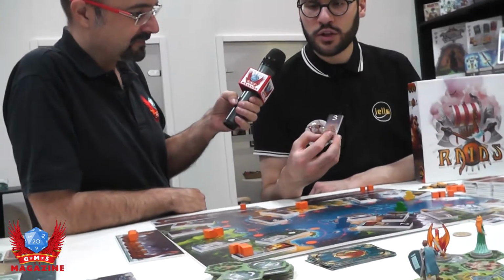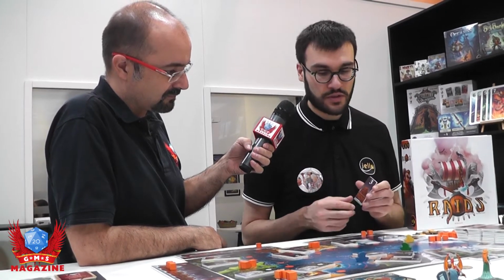Board game overview: Raids from Iello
We bring you board games and roleplaying games reviews, unboxings and interviews.

A game about vikings?

SOLD!

If you have liked this board game video, we have many more in our channel and a lot of board gaming and  role playing games and gaming.

Board game design is something we talk about too and we have resources for gamers and games publishers.

Our thing is reviewing board and roleplaying games. We love card games, dice games, tabletop games, tactical games, wargames, worker placement games, euro games, ameritrash.